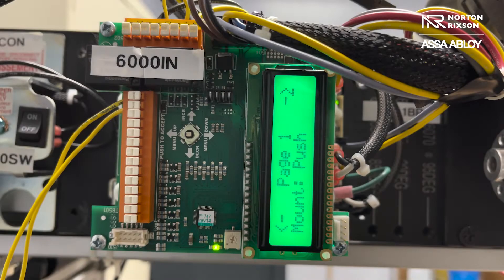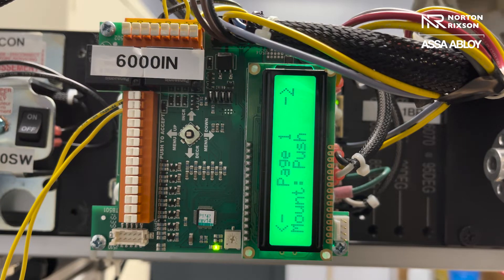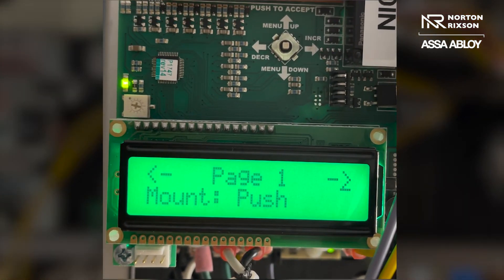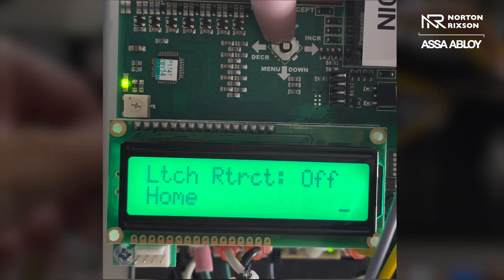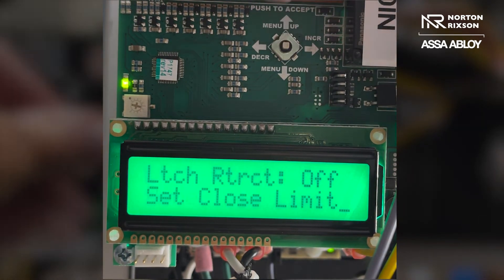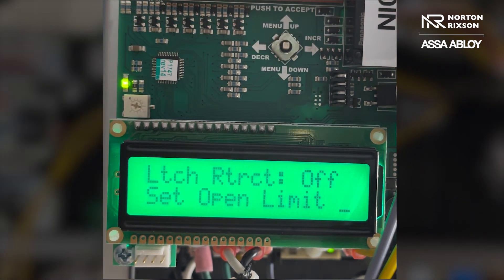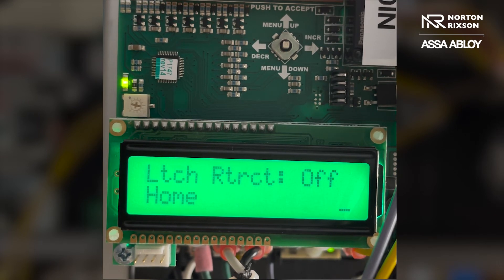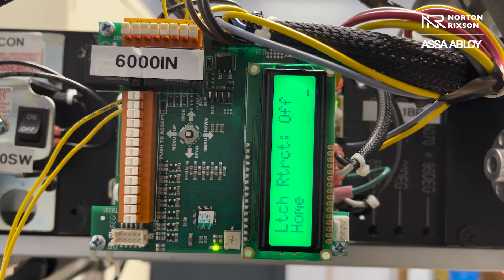How to set the parameters on a 6001 Series Operator - Technical Product Support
Customer Care Lead, Brooke Bowen, walks through how to set parameters for a Norton Rixson 6001 Series Operator.